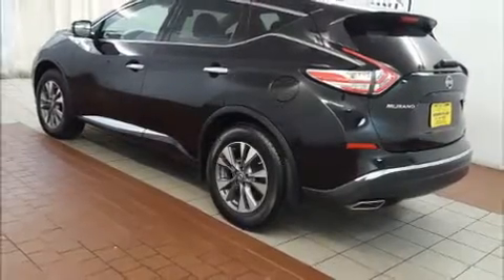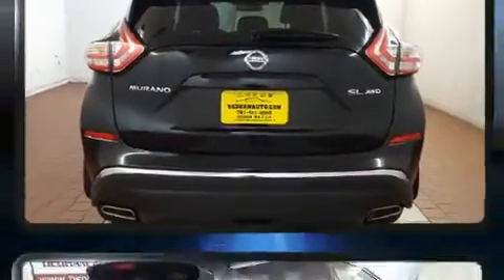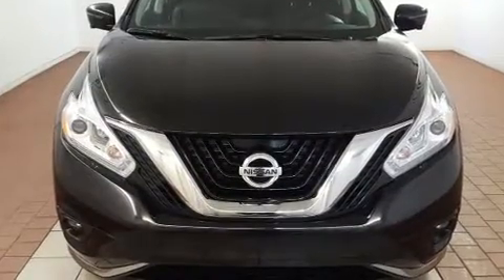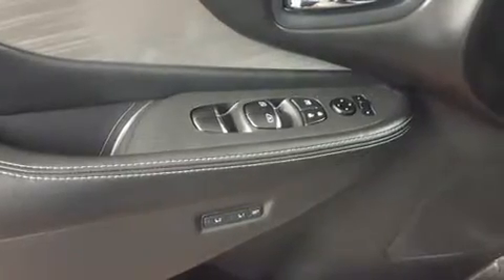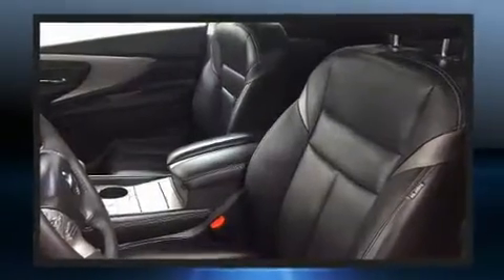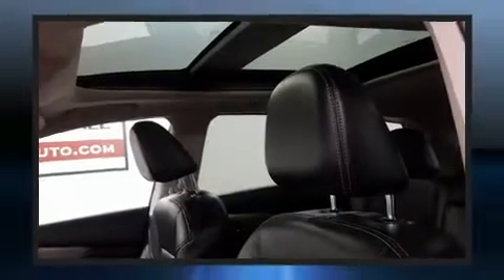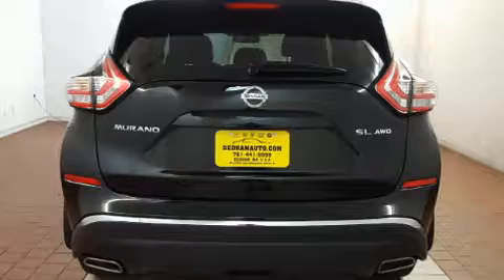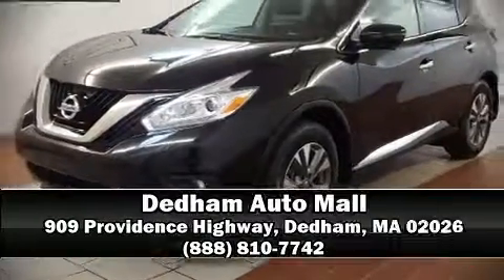2017 Nissan Murano in Dedham, MA 02026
Here's a great deal on a 2017 Nissan Murano. With less than 4,000 miles on the odometer, this 4 door sport utility vehicle prioritizes comfort, safety and convenience. Under the hood you'll find a 6 cylinder engine with more than 250 horsepower, and for added security, dynamic Stability Control supplements the drivetrain. All of the premium features expected of a Nissan are offered, including: 1-touch window functionality, a tachometer, automatic temperature control, cruise control, an overhead console, rear wipers, and remote keyless entry. Nissan also prioritized safety and security by including: dual front impact airbags, head curtain airbags, traction control, brake assist, anti-whiplash front head restraints, a security system, and 4 wheel disc brakes with ABS. Sophisticated all wheel drive assures superb handling in any weather condition. Our sales reps are knowledgeable and professional. We'd be happy to answer any questions that you may have.